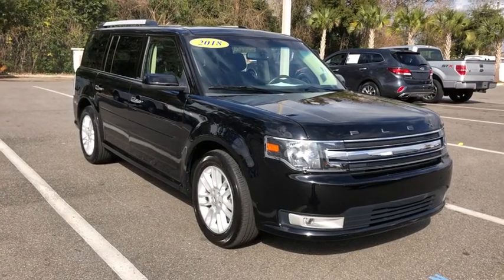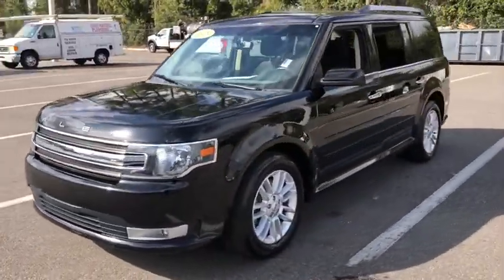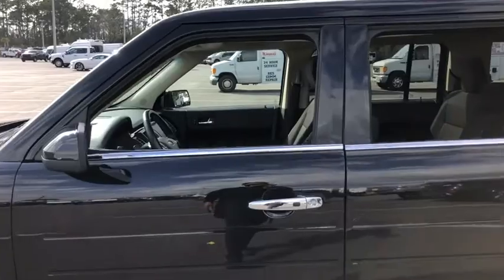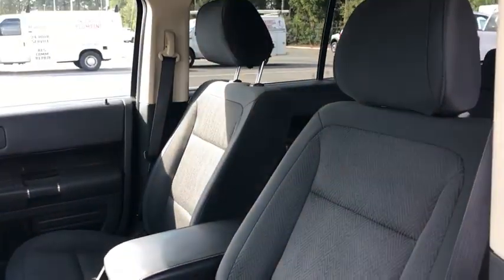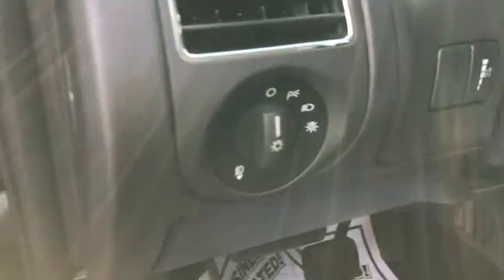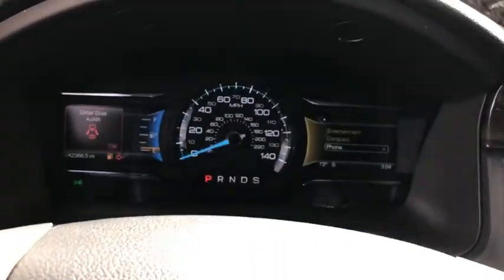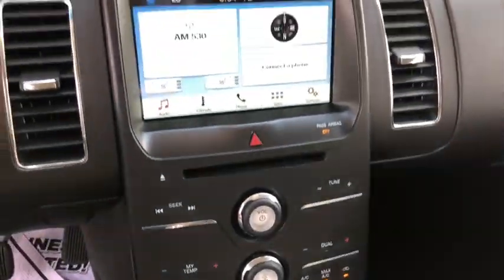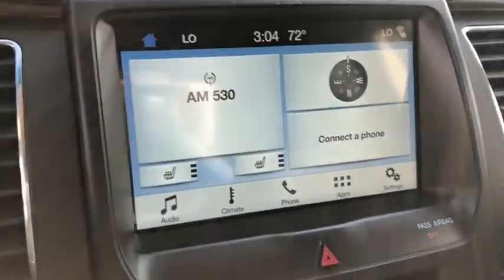2018 Ford Flex Jacksonville, Orange Park, Gainesville, St. Augustine, Kingsland, FL PJBA01913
Shadow Black Used 2018 Ford Flex available in Jacksonville, Florida at Duval Ford. Servicing the Orange Park, Gainesville, St. Augustine, Kingsland, FL area.

Duval Ford
1616 Cassat Ave

Ford Certified with plenty of room and super clean 2018 Ford Flex Shadow Black Automatic with Select-Shift 3.5L V6 with all power options including rear view camera and SYNC. Plenty of warranty and special APR available with approved credit. brbrbrFord Gold Certified Details:brbr * Powertrain Limited Warranty: 84 Month/100000 Mile (whichever comes first) from original in-service datebr * Transferable Warrantybr * 172 Point Inspectionbr * Vehicle Historybr * Roadside Assistancebr * Limited Warranty: 12 Month/12000 Mile (whichever comes first) after new car warranty expires or from certified purchase datebr * and 22000 FordPass Rewards Points to use toward first two maintenance visitsbr * Warranty Deductible: $100brbrAwards:br * 2018 KBB.com Brand Image Awards * 2018 KBB.com 10 Most Awarded BrandsbrThis unit gives you the Peace of mind knowing it has been FACTORY CERTIFIED under the auspices of Ford factory specifications plus our Real Deal No Bills for the Basics Warranty which an additional 3 Month Protection Plan that includes 3 month of tire replacement / repair 3 month battery replacement 3 month of brake replacement / repair and 3 month of light bulb replacement. Our 90 Day/3000 mile preowned car protection also includes A/C and we also offer a 5 Days / 300 mile Return Policy. Buy Preowned with Confidence at Duval Ford. Prices are plus tax tag title $198 Electronic Filing Fee and dealer pre-delivery service fee in the amount of $899 which charge represents cost and profit to the dealer for items such as cleaning inspecting and adjusting new and used vehicles and preparing documents related to the sale.